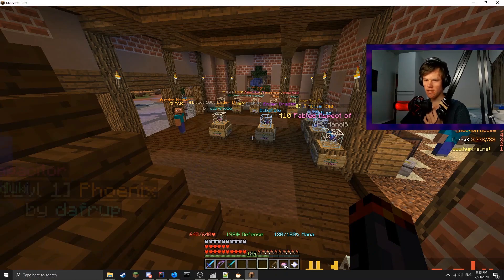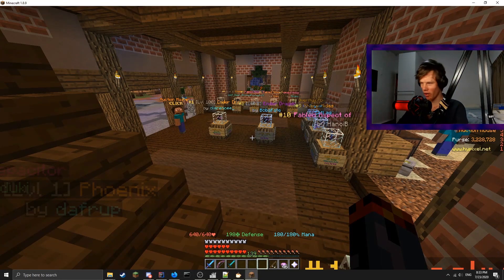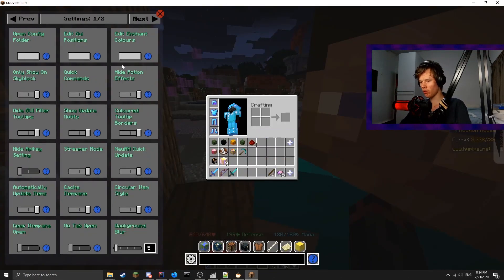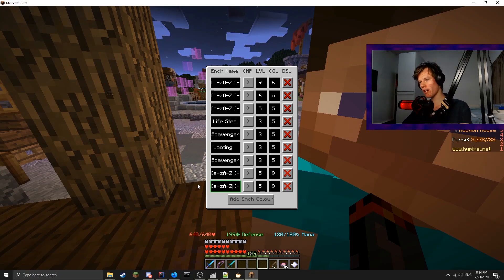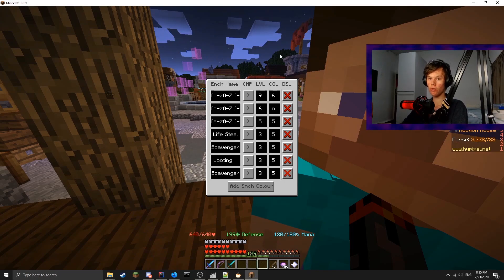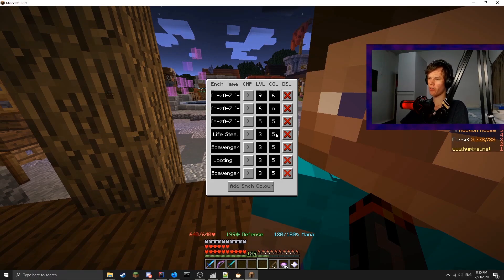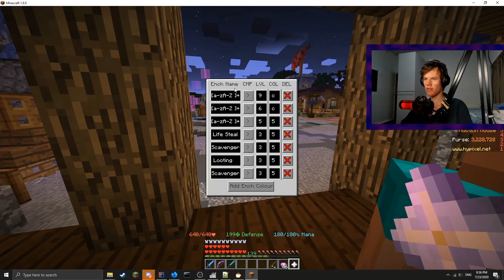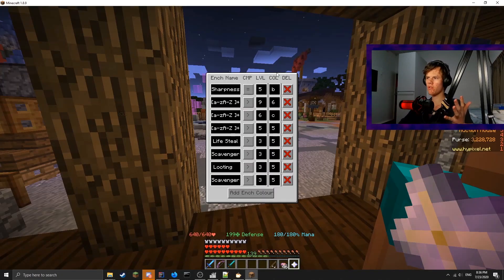NEU Update Showcase - Custom Enchant Colours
ok bye